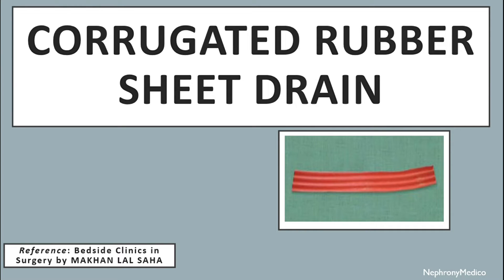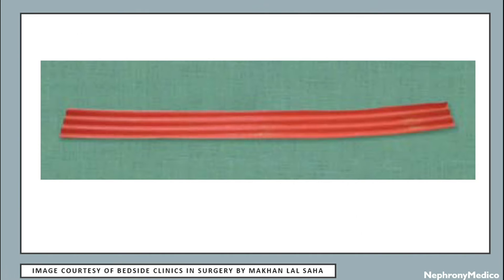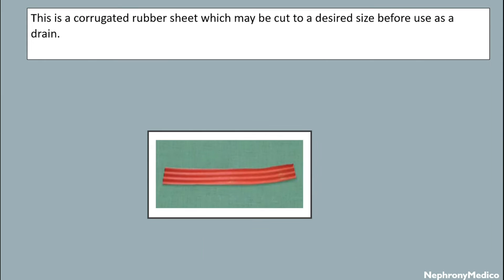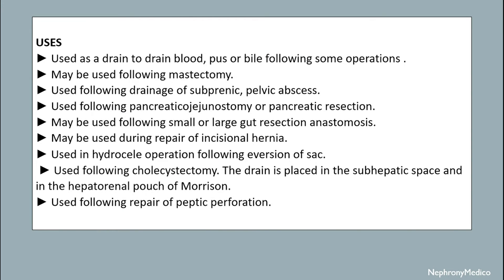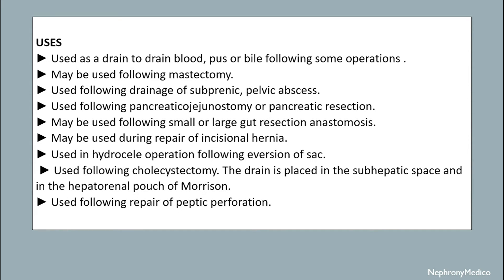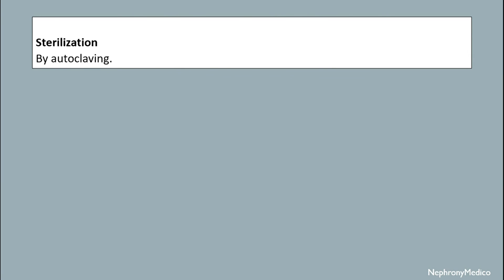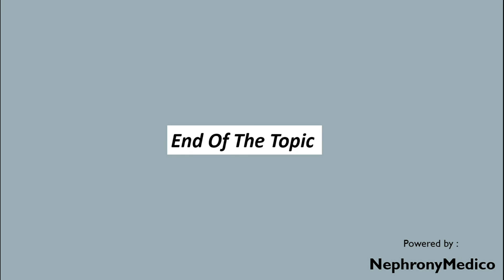Corrugated Rubber Sheet Drain | Surgical Instruments | Rapid Revision | OSPE | SURGERY